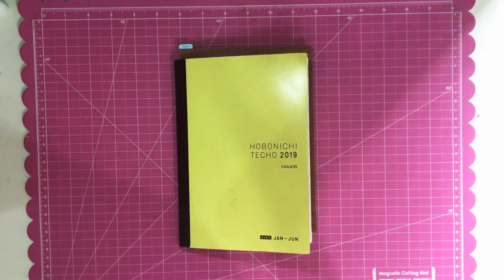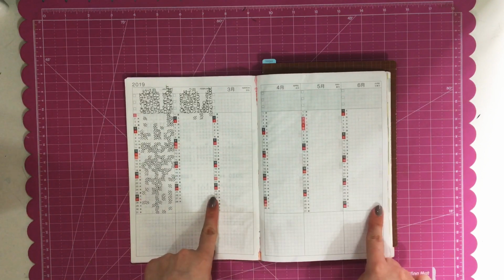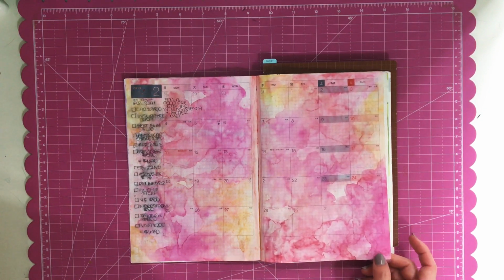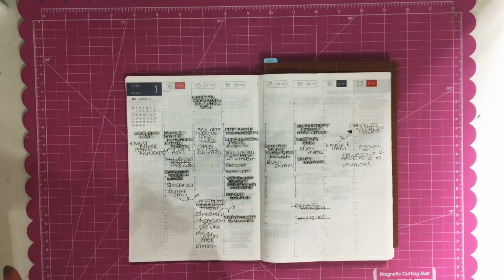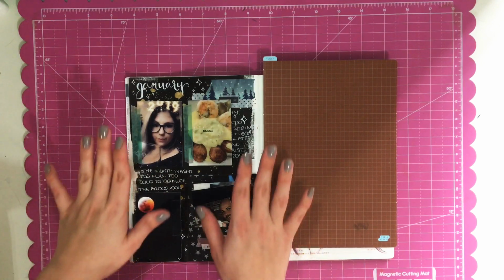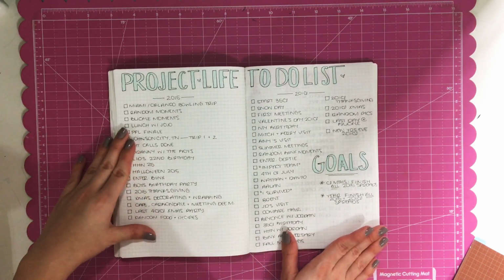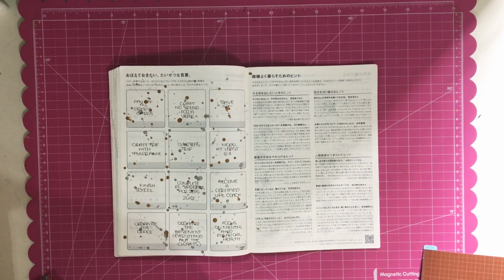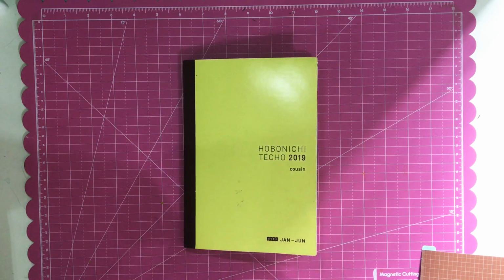Hobonichi 2019 Set Up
Set up and prep in my 2019 Hobonichi Techo Cousin Avec